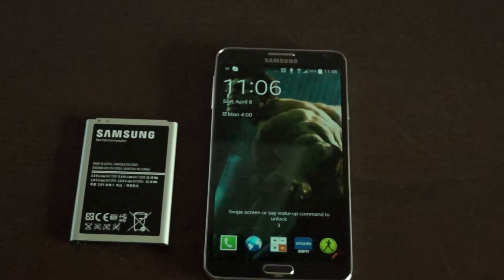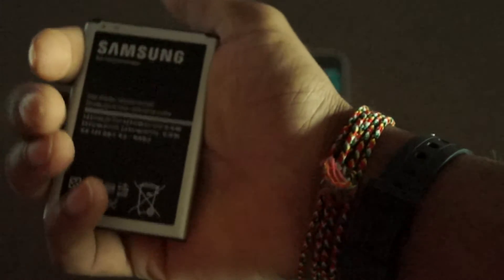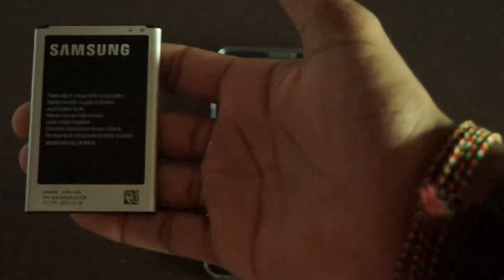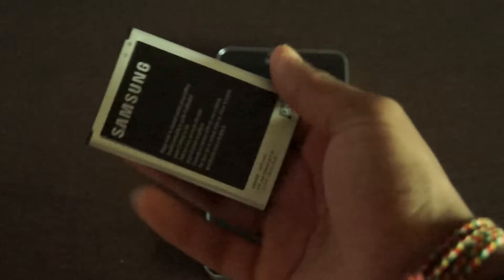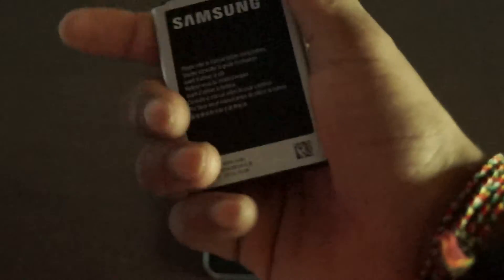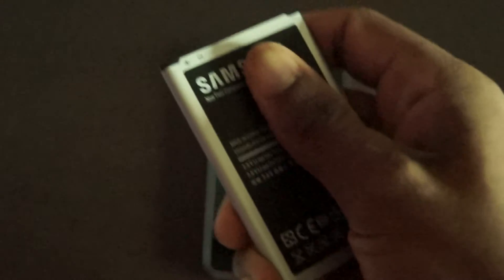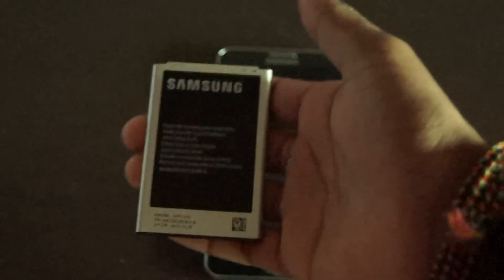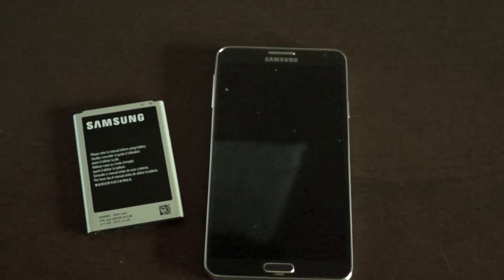How to use new battery/ New phone battery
Hi guys this video guide about how to charge your new battery or new phone battery.